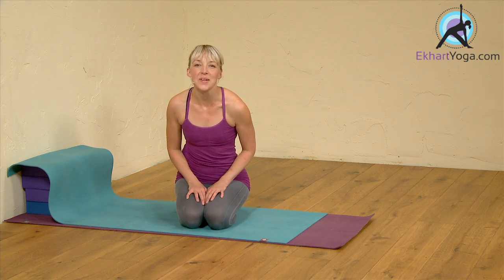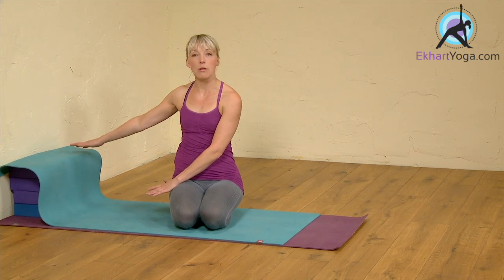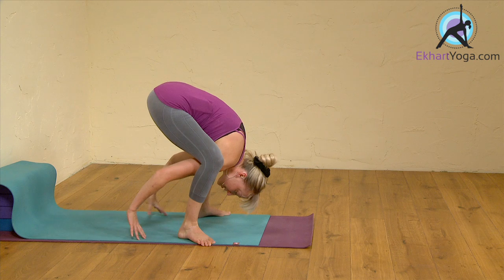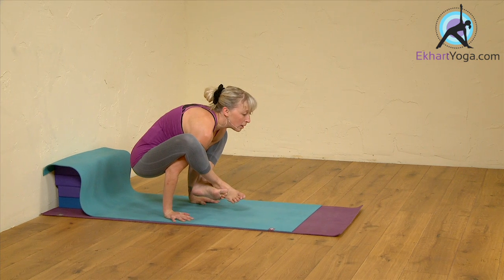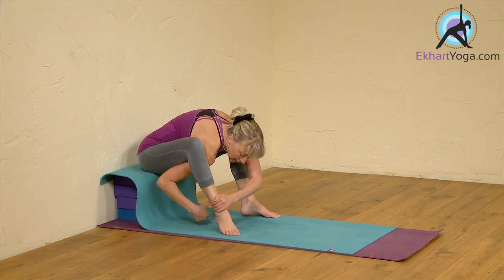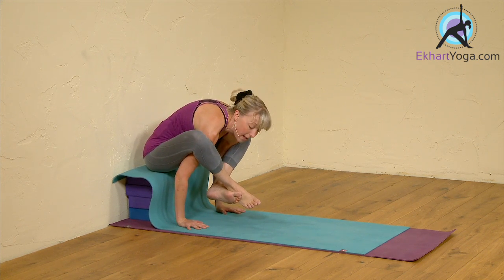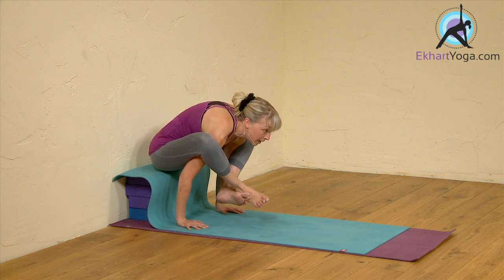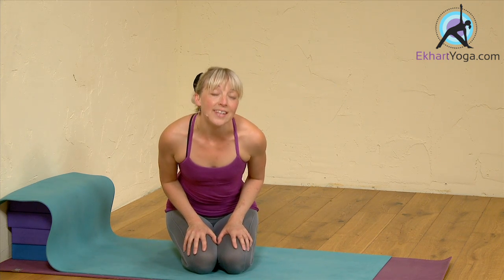Arm Pressure Yoga Pose, Bhujapidasana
Arm Pressure Yoga Pose, Bhujapidasana Nichi Green explains how to set up and practice arm pressure pose for strong arms and balance.